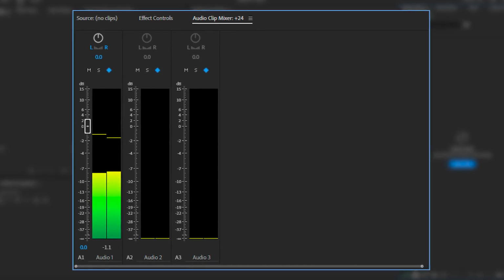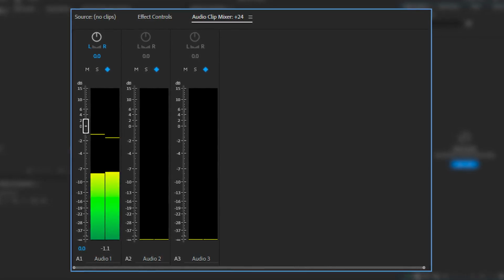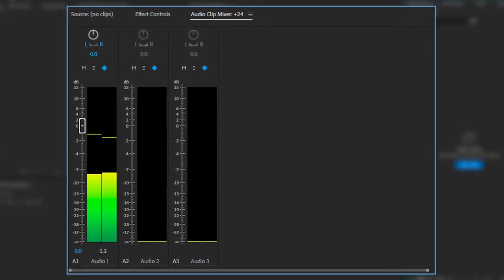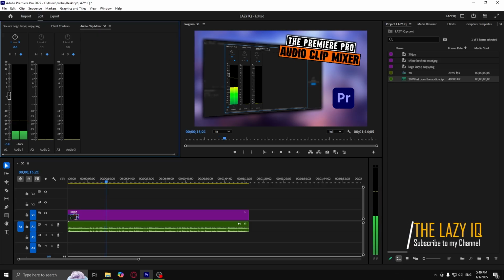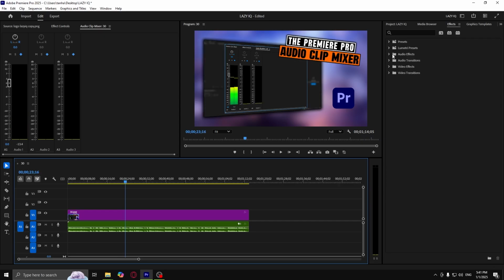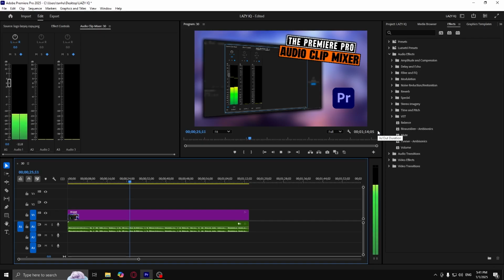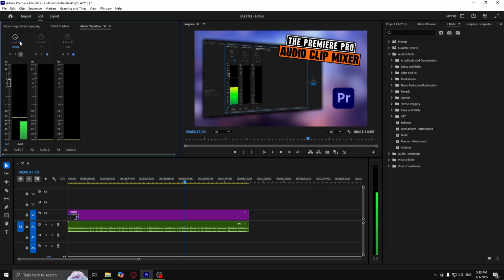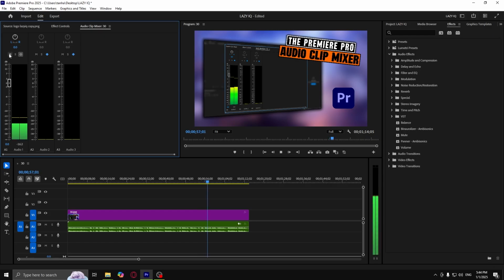The Audio Clip Mixer Panel In Adobe Premiere Pro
In today's tutorial, we'll delve into the Audio Clip Mixer in Adobe Premiere Pro—a powerful tool for perfecting your audio tracks. Learn how to adjust individual clip volumes, apply effects, automate volume changes, and control stereo panning to create a balanced and polished sound mix. Join us as we guide you through mastering the Audio Clip Mixer to enhance your audio editing skills.